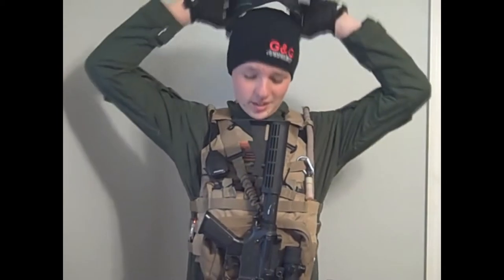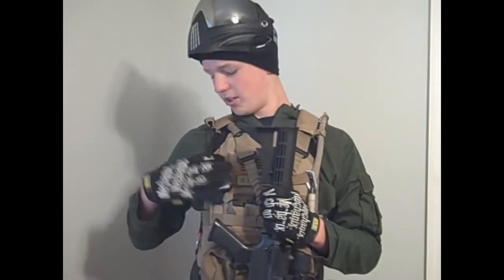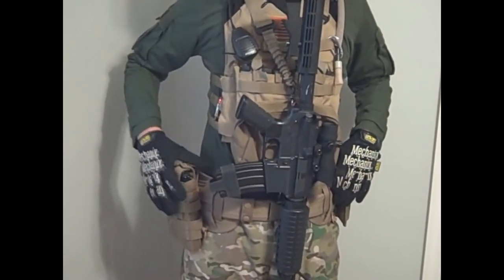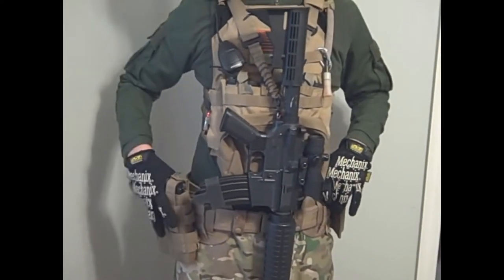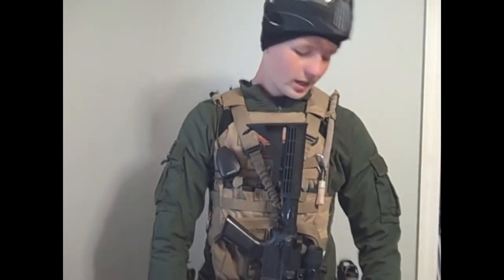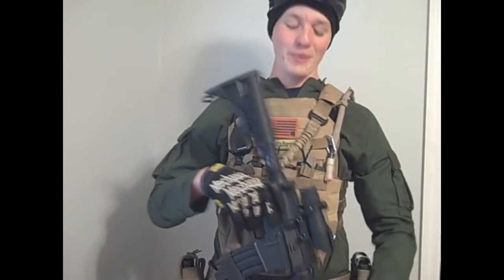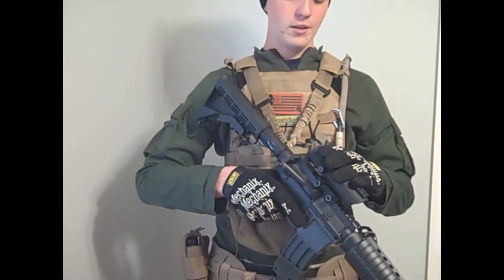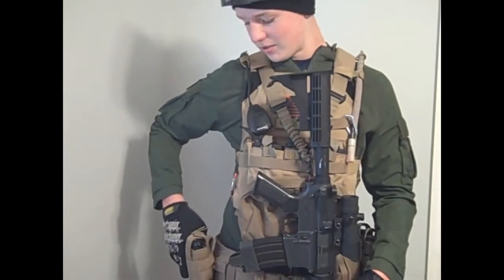Rhino's Updated Loadout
It's been a while since we do a loadout video. Here, Rhino shows off his new Multicam/Ranger Green loadout with Dye mask. for Speedsim or Milspeed ... Let us know what you think & what you want to see more of.